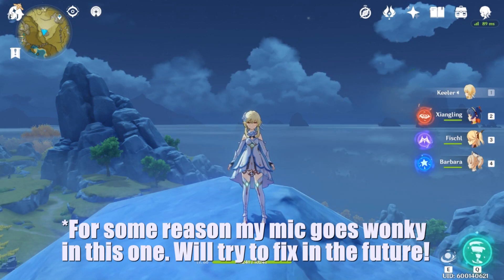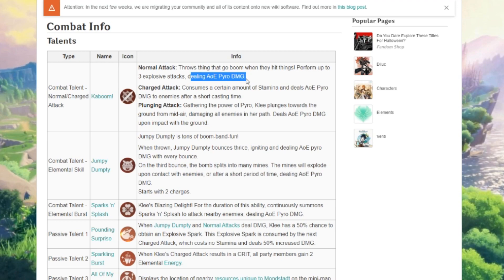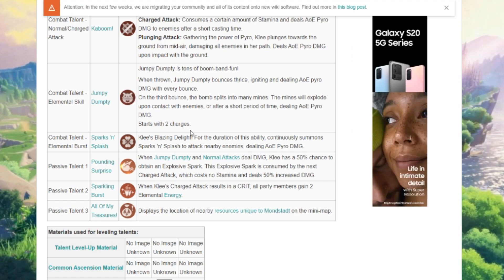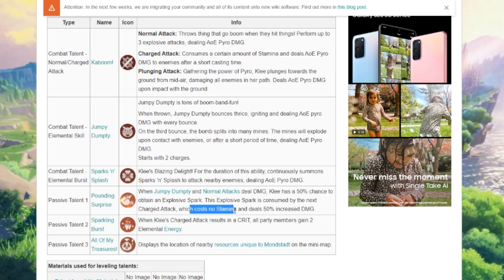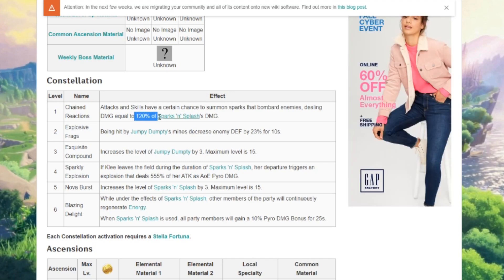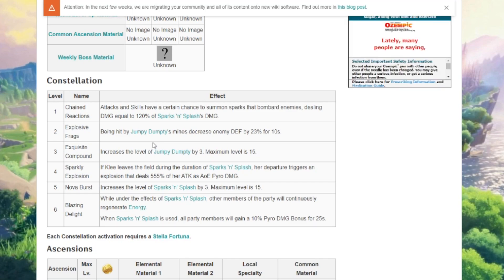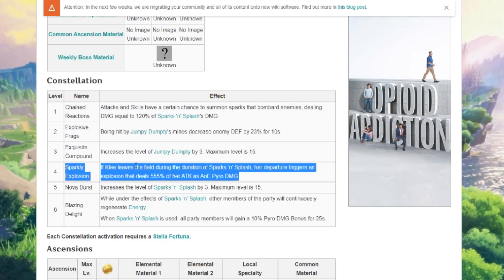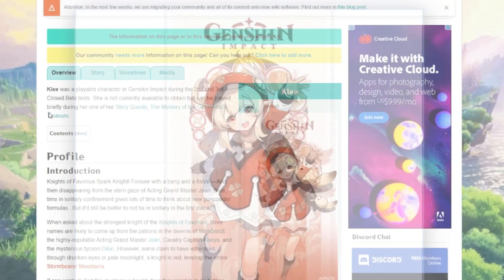Klee is Coming!!! New Banner coming to Genshin Impact!!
A video in which I inform people about Klee, my mic has some moments, and I struggle to read sometimes. Sounds like a normal video from me tbh.